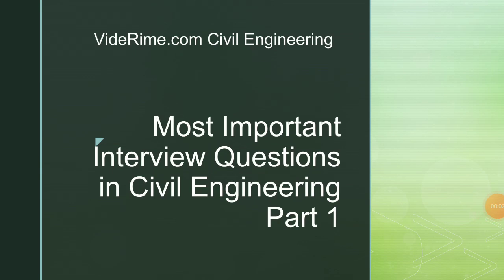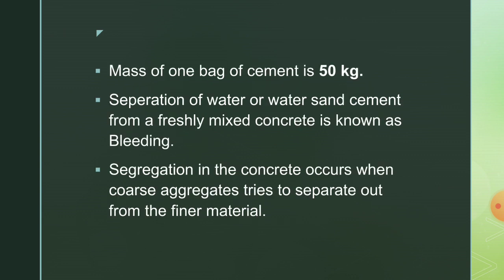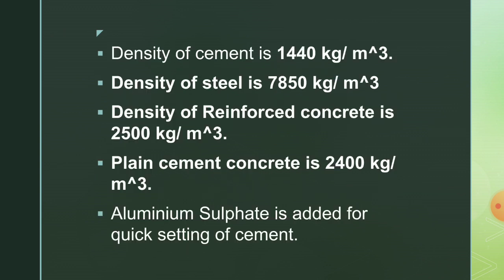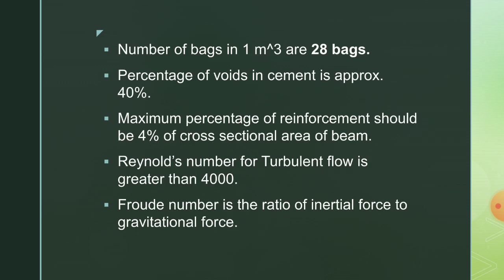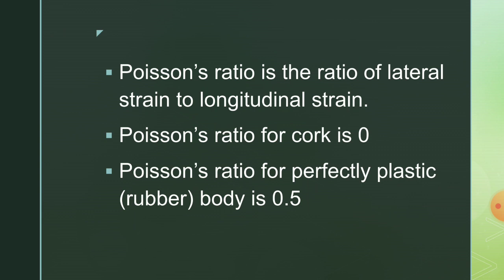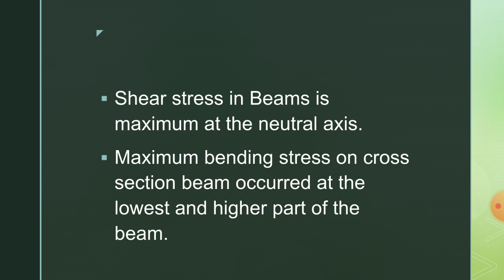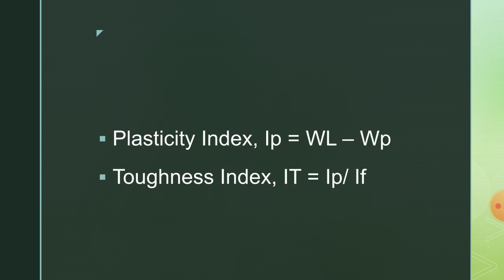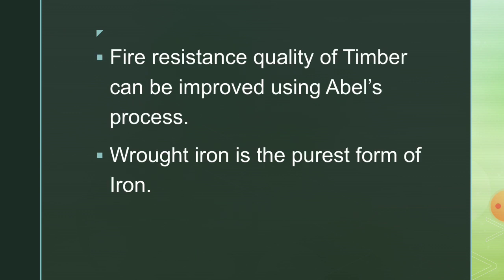Most Important Interview 👌 Questions in Civil Engineering